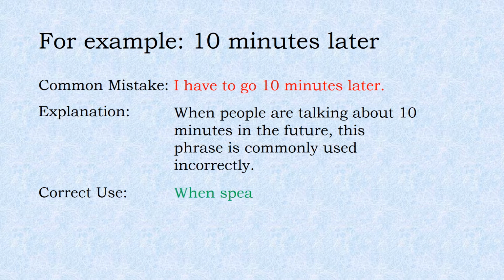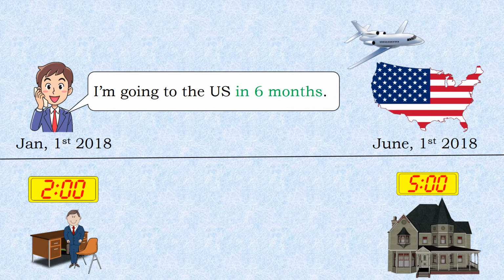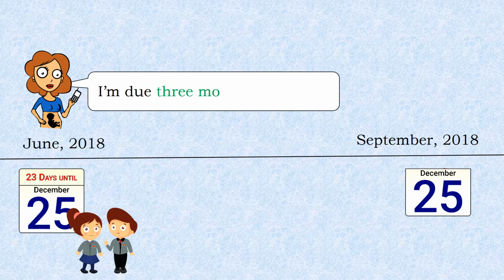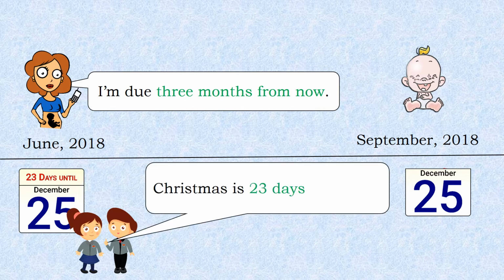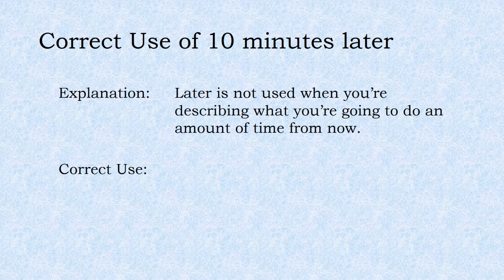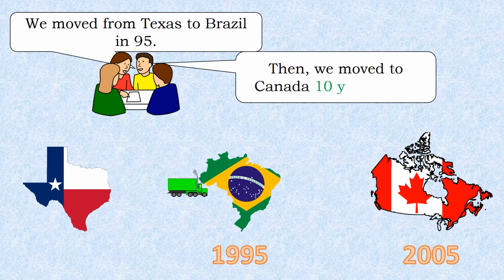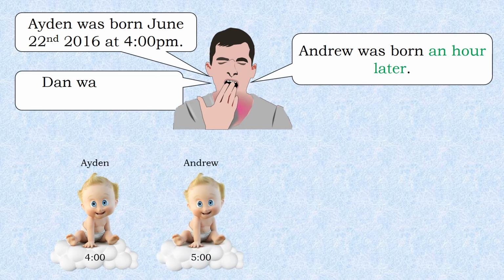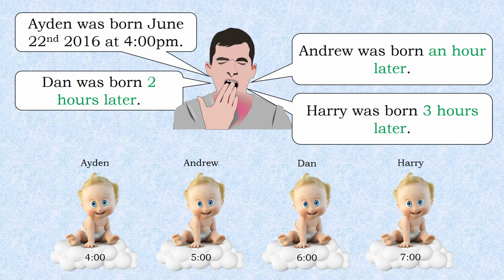Common ESL Mistakes (10 minutes later)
The first video in a series designed to help English learners how to stop making the most common errors I have encountered in my 13 year career.